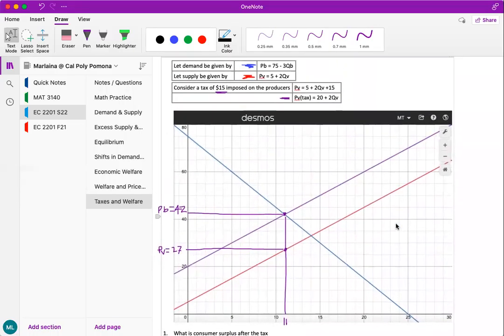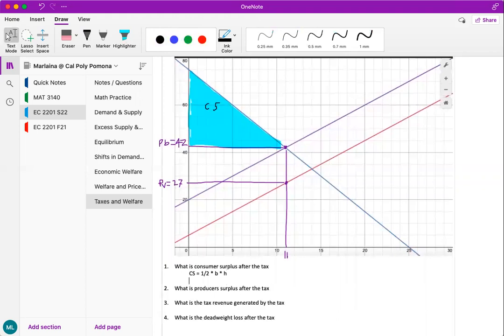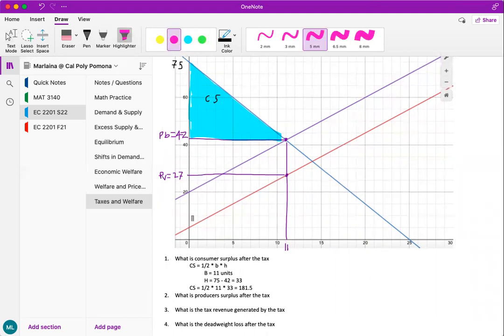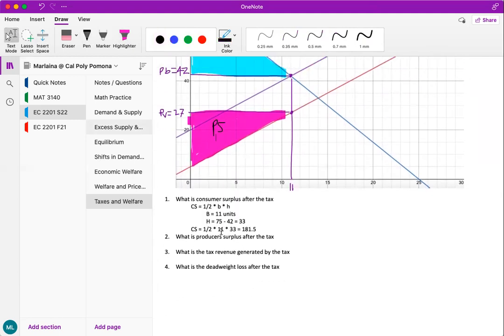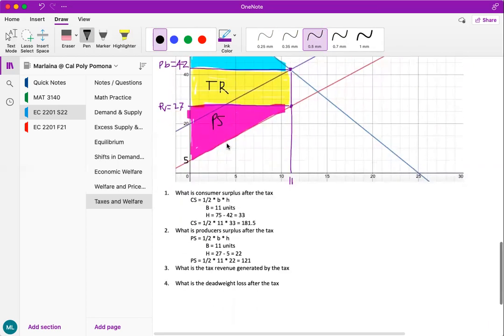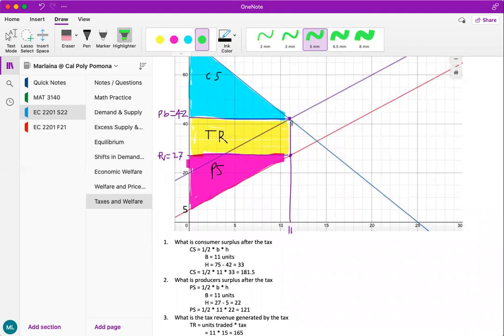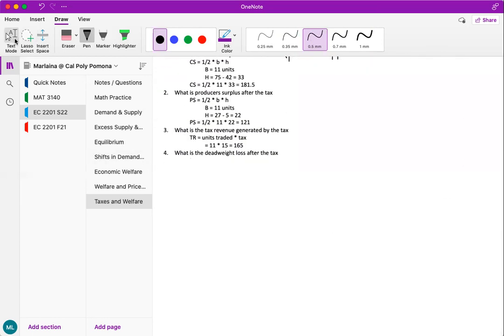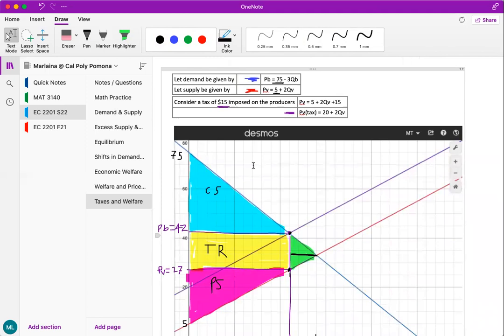Tax Imposed on Producers pt.2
Finding CS, PS, DWL, and tax revenue after tax